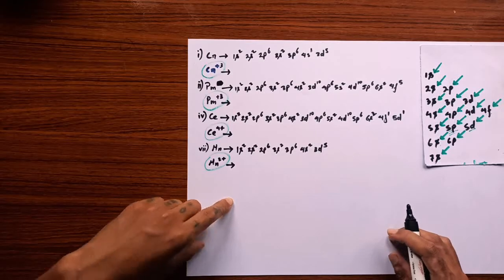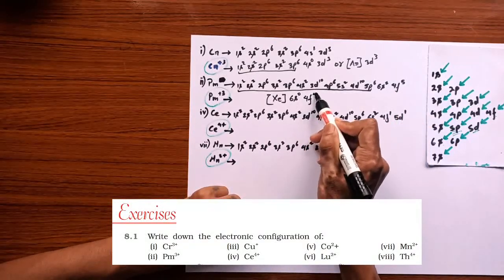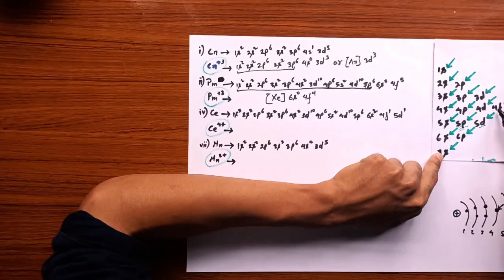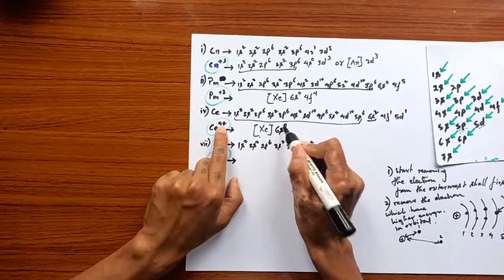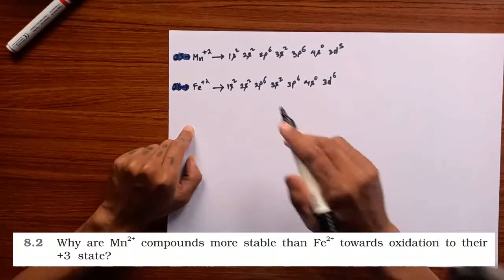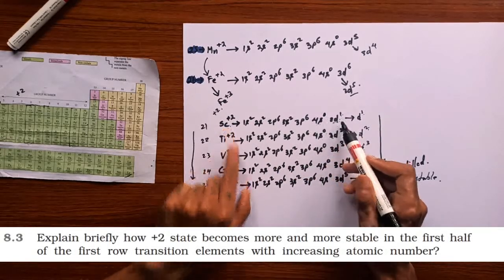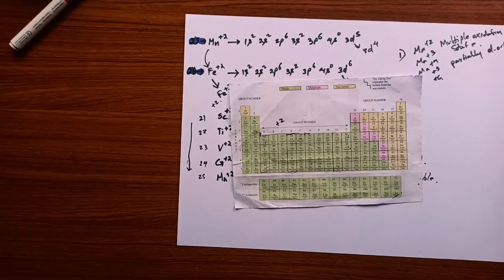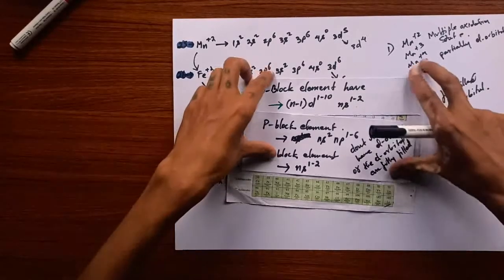d and f block elements (unit 8)--solving exercises (part1)